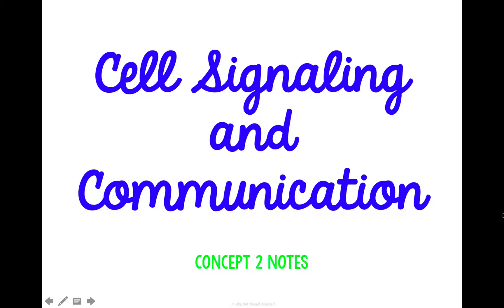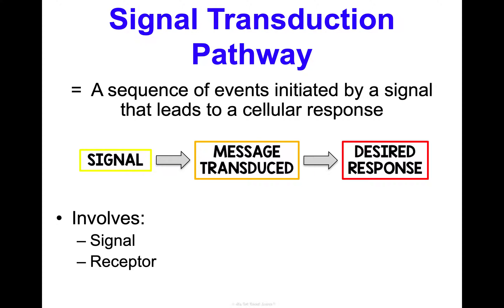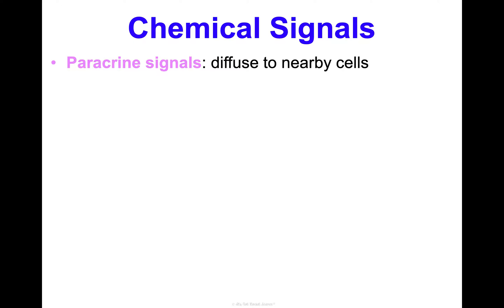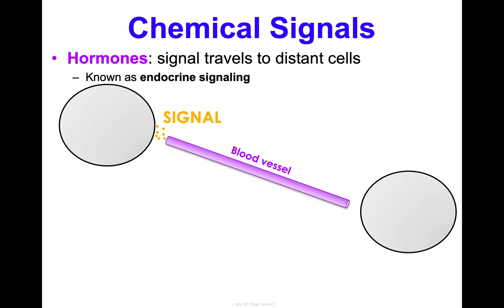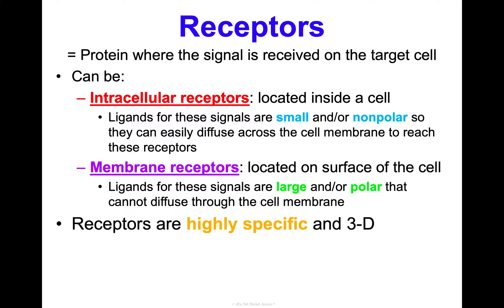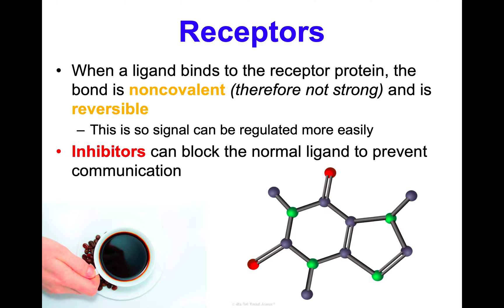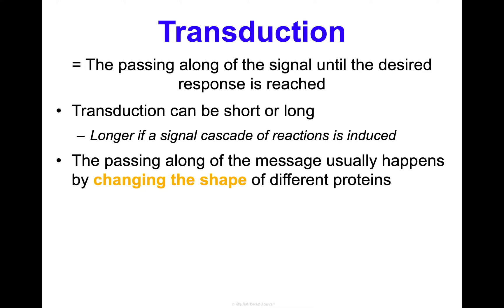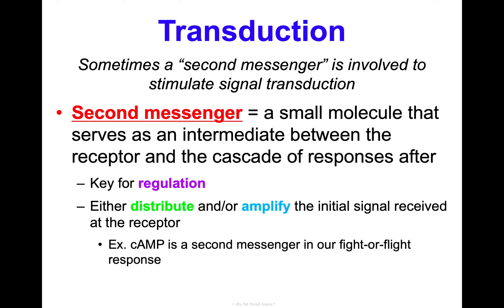Homeostasis Mini Unit Concept 2 Notes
Concept 2 Cell Signaling and Communication

Biology Extension Mini-Unit - Homeostasis